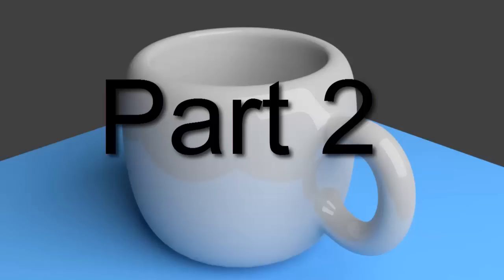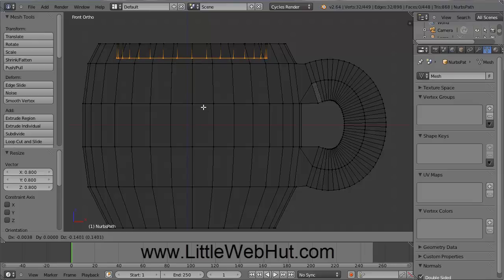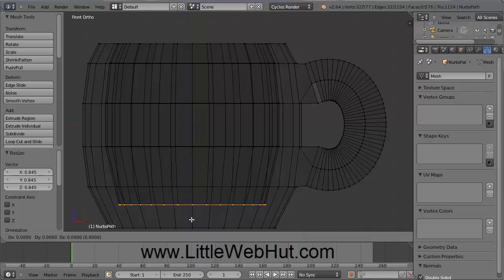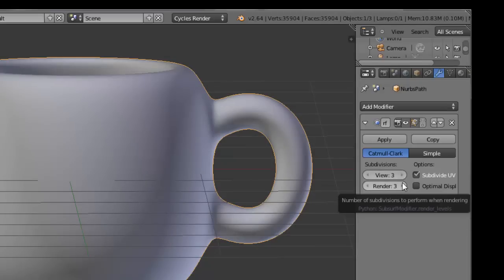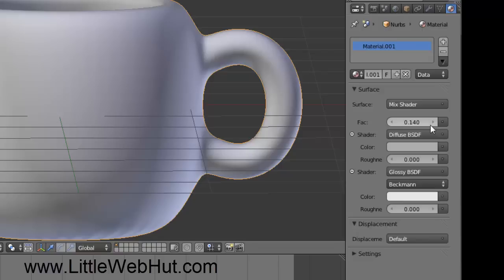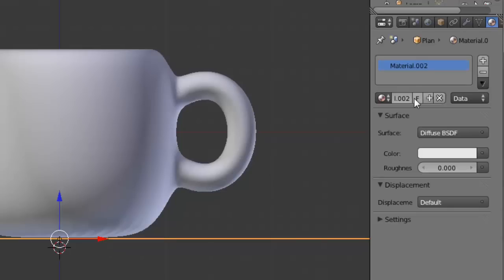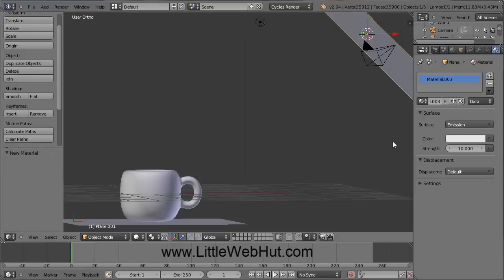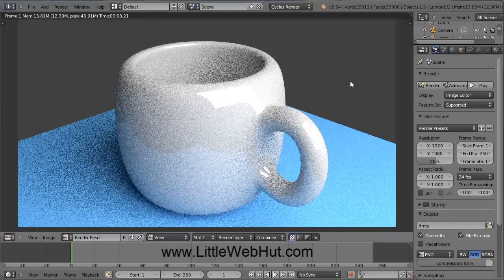Blender Tutorial For Beginners: Coffee Cup - 2 of 2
This Blender 3D video demonstrates how to make an image of a cup with a handle using the cycles render engine. Blender version 2.64 was used for this tutorial. This is a good tutorial for beginners.